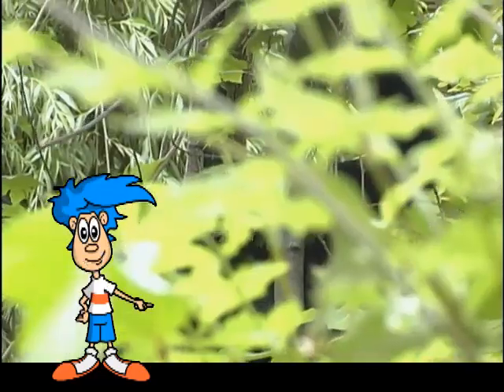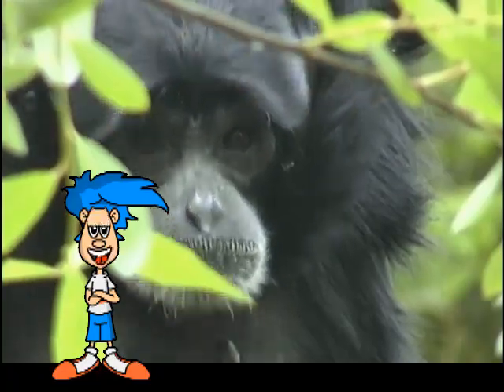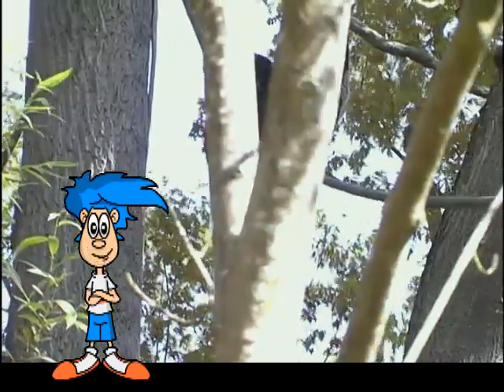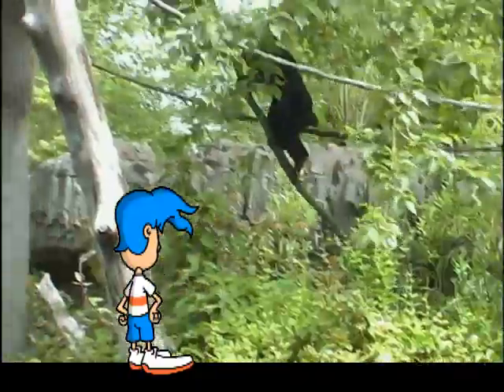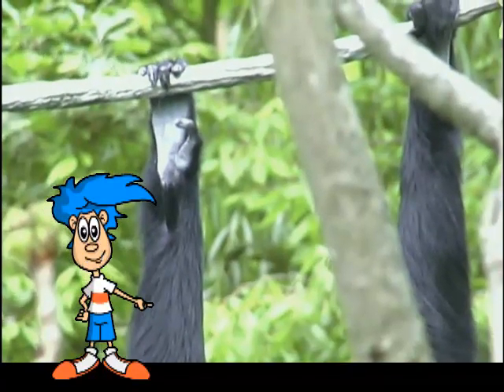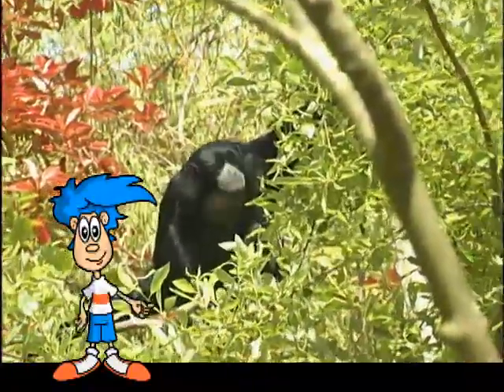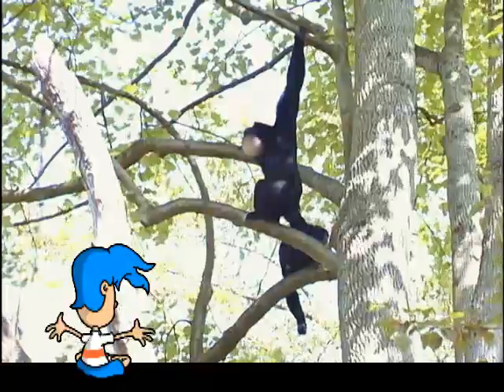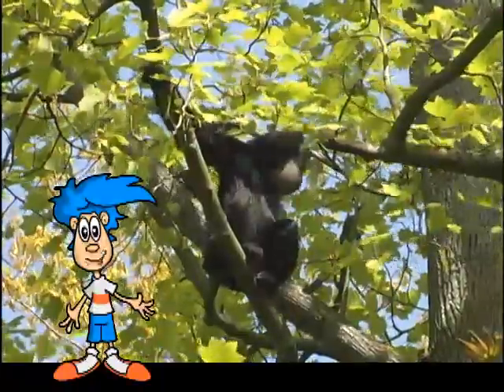Billy Blue Hair - Why Do Siamang Apes Have Long Arms? (Zoo Animal)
Billy Blue Hair and Doogie learn fun and quirky facts about the siamang ape. Hear Billy say your child's name in this episode